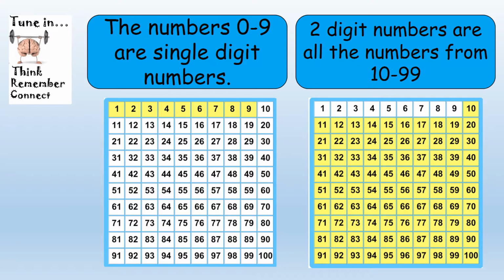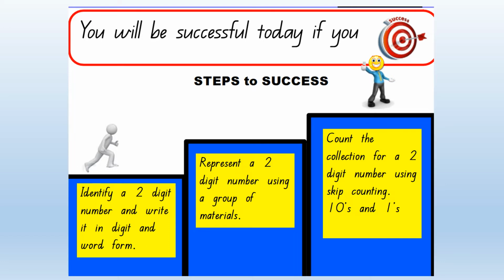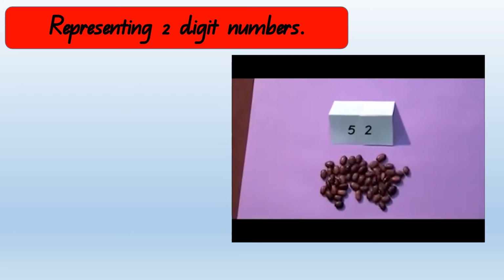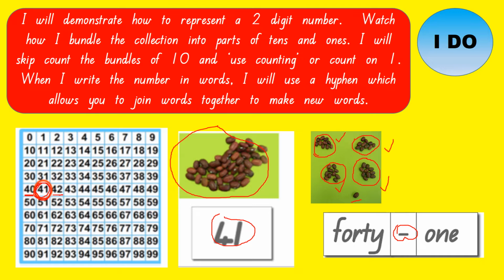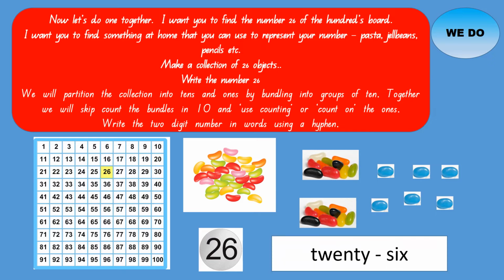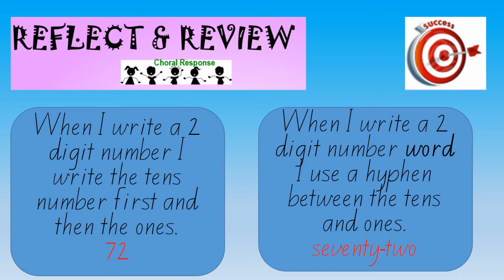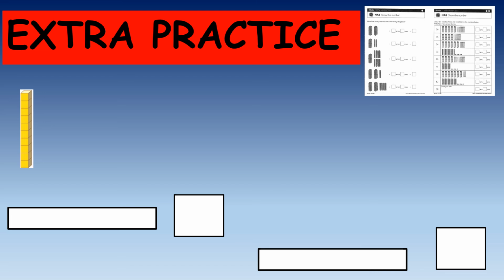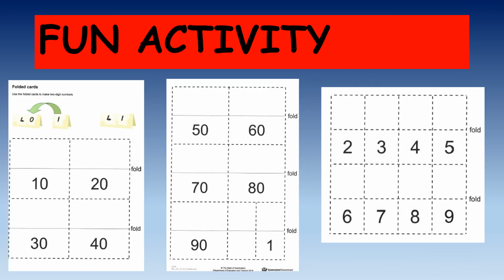representing 2 digit numbers week 3